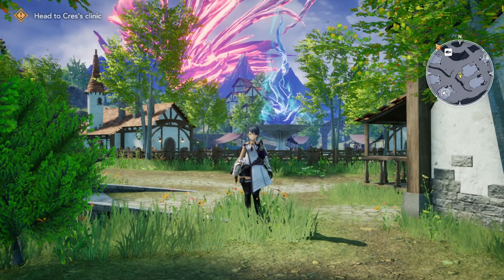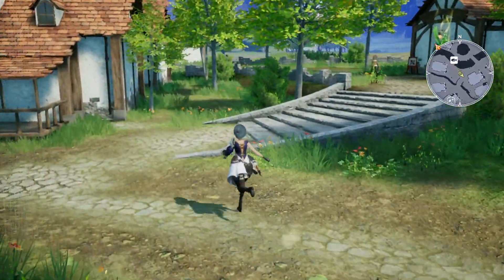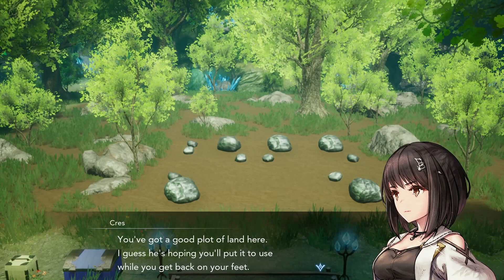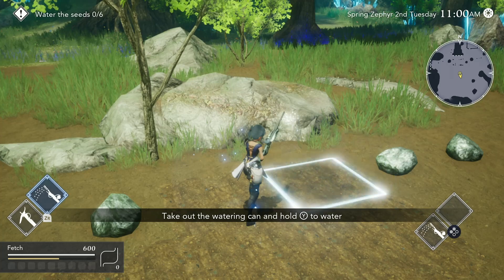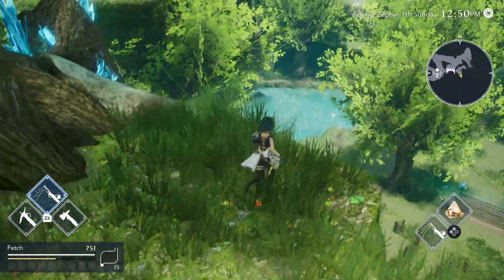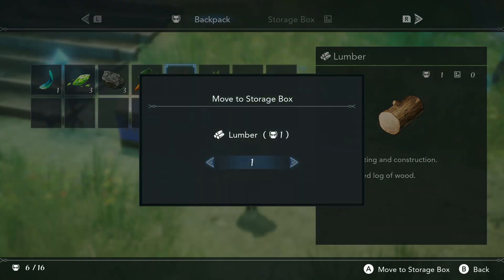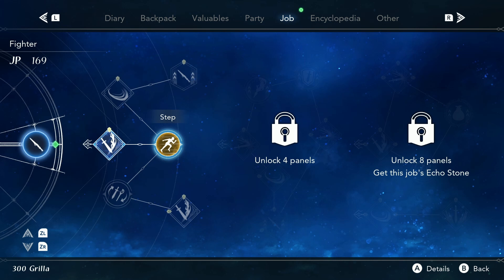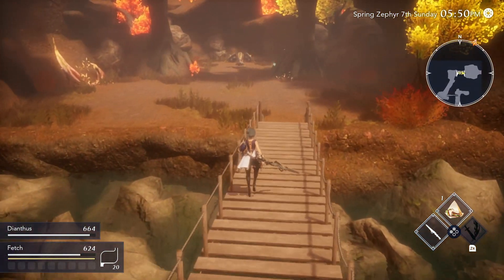Harvestella Early Game Impressions and Tips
Aaaaand we're back!

This time we are taking a look at Square Enix's latest farming/adventure game Harvestella!
In this video we go over a few early game tips, general facts, and my impressions from Chapters 1 and 2 of the story.
A free downloadable demo is out now for everyone to try!

Go out and do some Fetch Quests of your own, sometimes the rewards are worth it :)